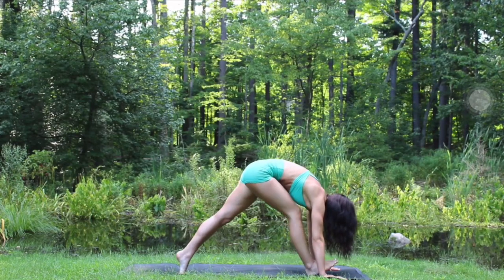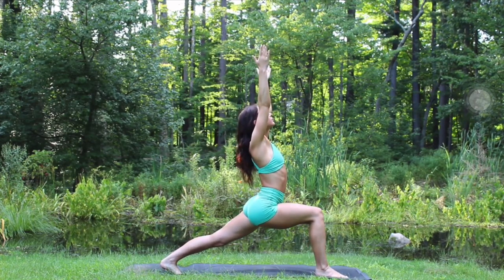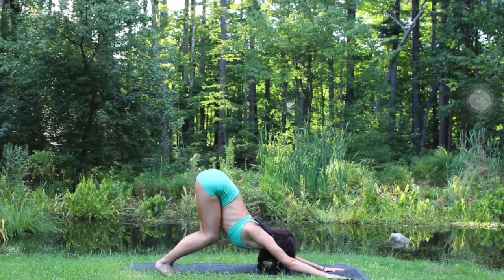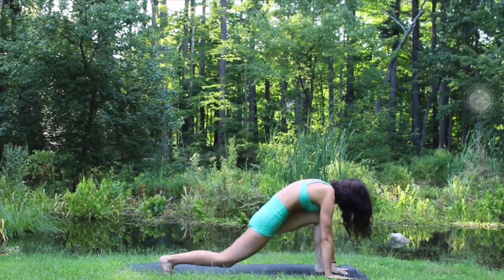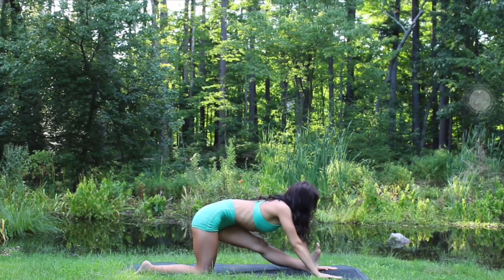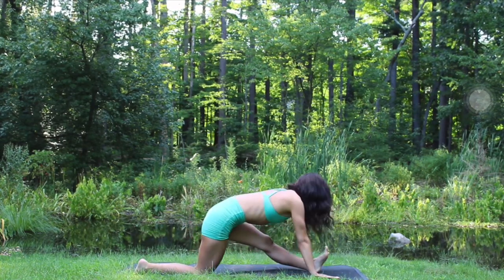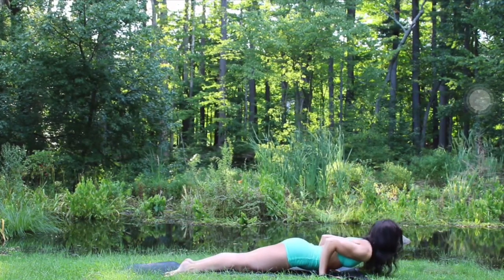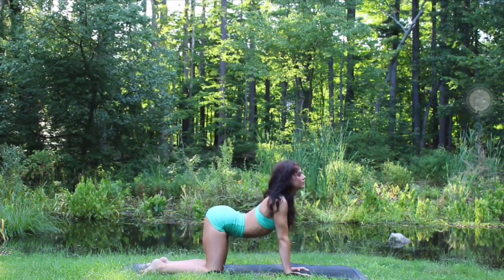7 Minute Morning Yoga Flow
Morning asana flow to get the energies flowing and to align you with your highest self

Sending you infinite love,

🤍Sarah

Forgiving Your Caregivers &
Quantum Healing The Inner Child: